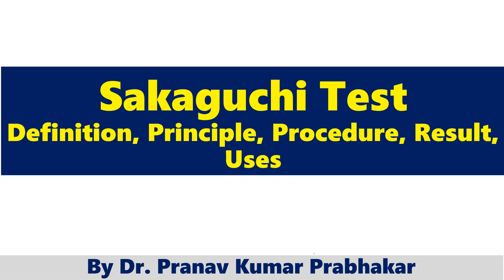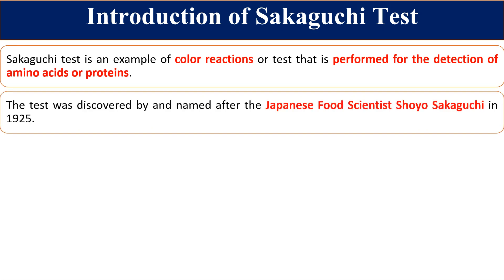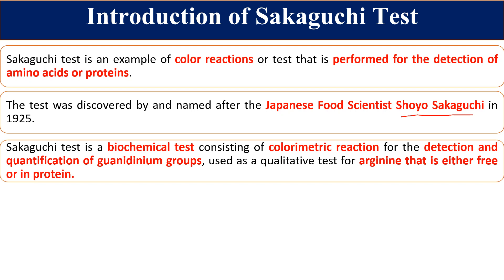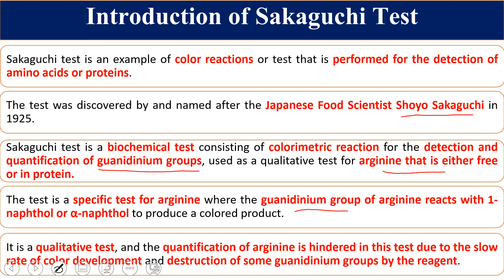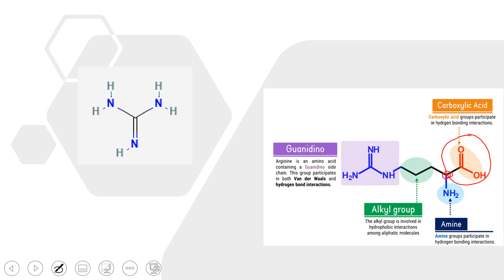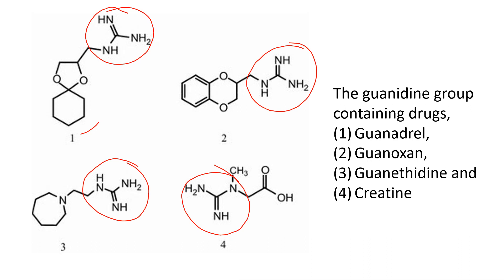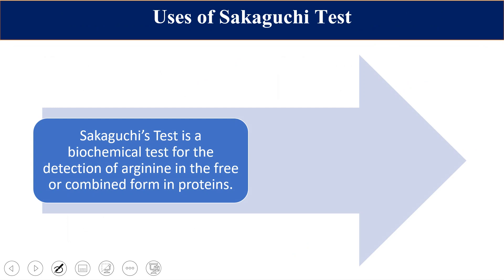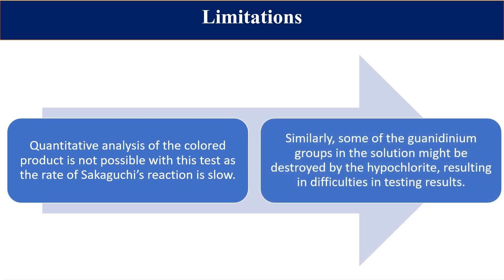Sakaguchi Test: Definition, Principle, Procedure, Result, Uses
Sakaguchi test is a biochemical test consisting of colorimetric reaction for the detection and quantification of guanidinium groups, used as a qualitative test for arginine that is either free or in protein. The test was discovered by and named after the Japanese Food Scientist Shoyo Sakaguchi in 1925. Sakaguchi test is an example of color reactions or test that is performed for the detection of amino acids or proteins. The test is a specific test for arginine where the guanidinium group of arginine reacts with 1-naphthol or α-naphthol to produce a colored product. It is a qualitative test, and the quantification of arginine is hindered in this test due to the slow rate of color development and destruction of some guanidinium groups by the reagent.